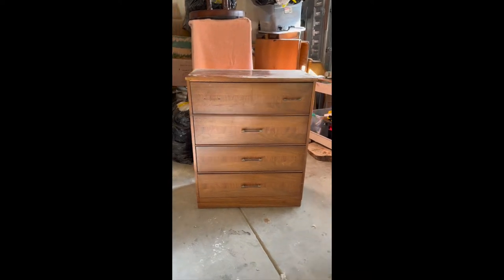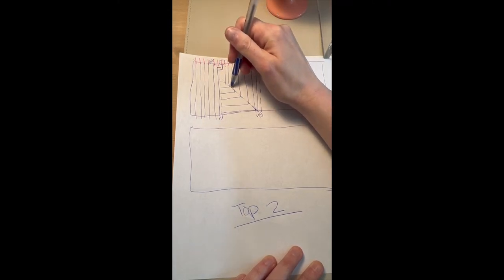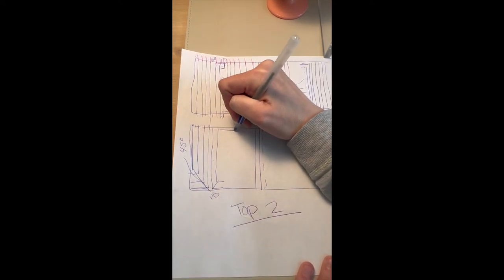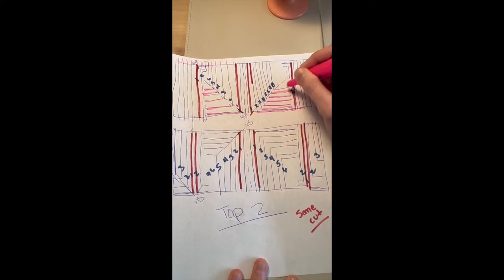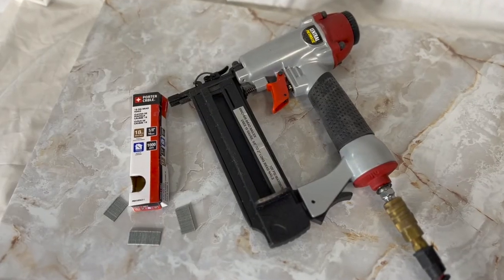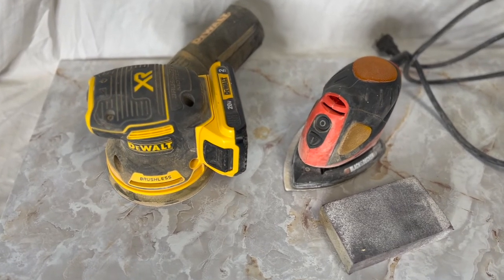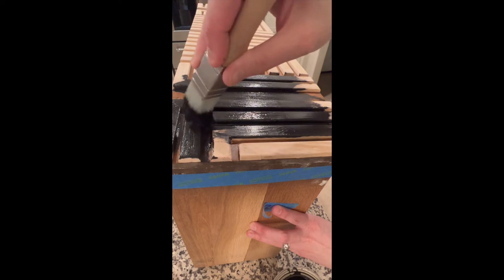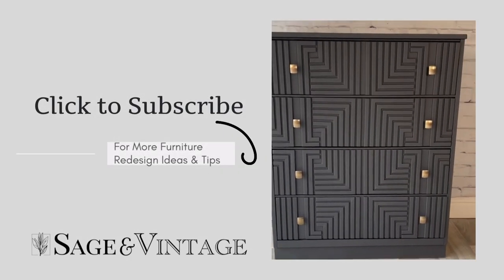DIY High-End Dresser Makeover on a Budget!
Watch this video to see step by step how I created this one of a kind dresser makeover. I give all the details on the design with minimal measurements need! This dresser was featured as the runner up in the makers challenge. Also visit my instagram and TikTok to get more behind the scenes of my flips.

Happy Flipping.

Hardware @ Home Depot